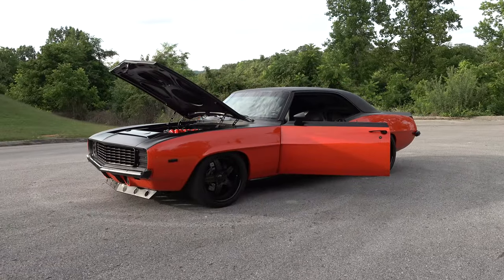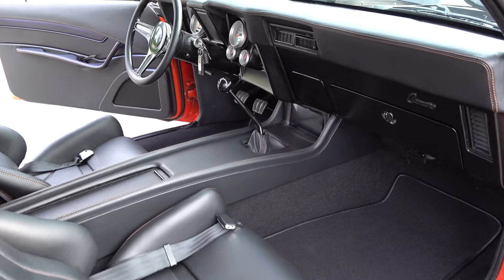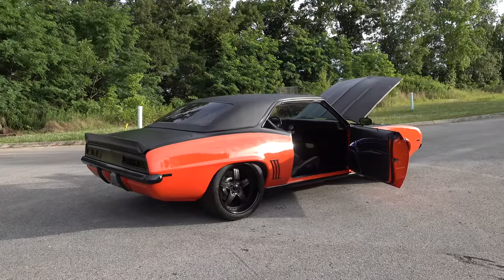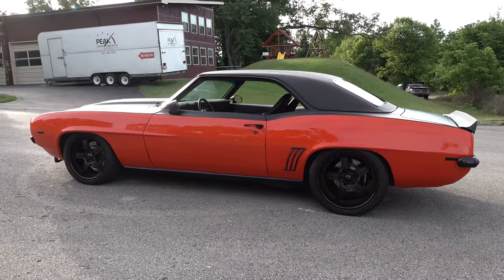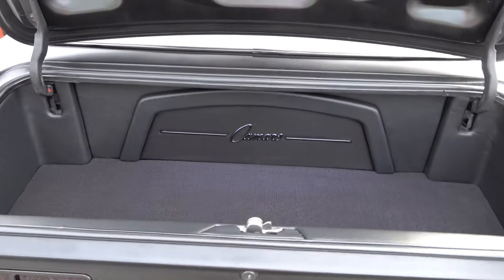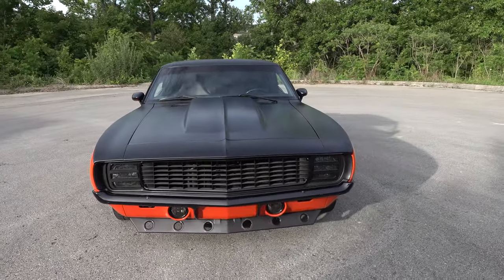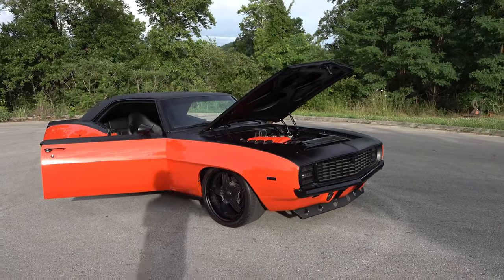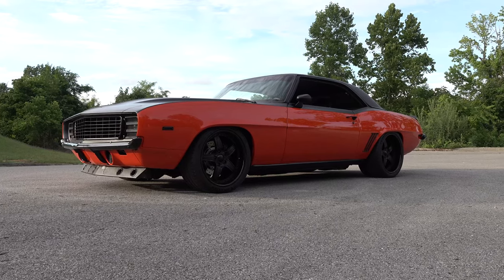1969 Chevrolet Camaro Street Machine Steve Holcomb Pro Auto Custom Interiors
In this video I stop by Steve Holcomb Pro Auto Custom Interiors just as they were finishing up this 1969 Chevrolet Camaro Street Machine...The first generation Chevrolet Camaro is a car that has been done every way imaginable. This one is a little different...It two tone satin black over bright orange this may not work for everyone...But I'm good with it...This 69 Camaro also has a vinyl top with the trim done in shinny black...The boys at Pro Auto Custom Interiors came up with a interior that goes well with that...As Steve tells Me it's mostly all black but that they used different materials to give it some contrast...The only real color in it is the orange stitch they used to hold it all together...Wheels are always a personal choice and no one set will please everyone...The black spoke pattern ones they chose works well with the rest of the build...Under the hood there is a LS7 and some light panel work much cleaner that stock. But not over done. This 1969 Chevrolet Camaro was built to drive and now the driver will be very comfortable while doing it. I thought it was a cool build..I think you will feel the same way...Check it out!!